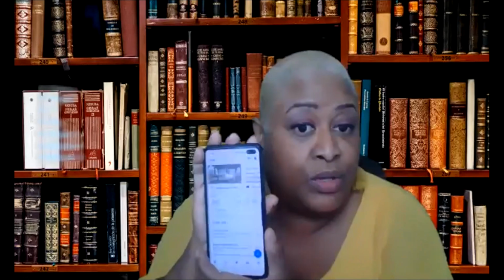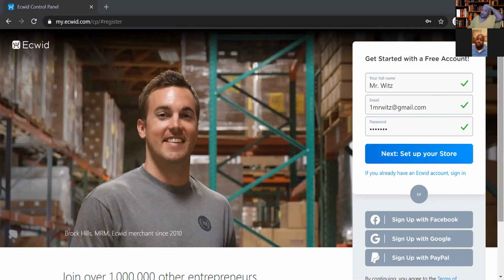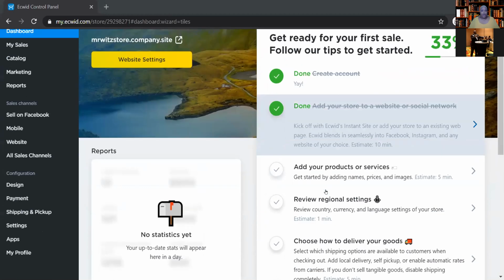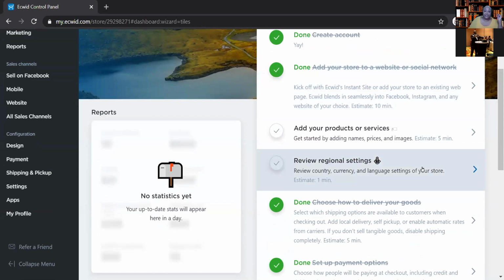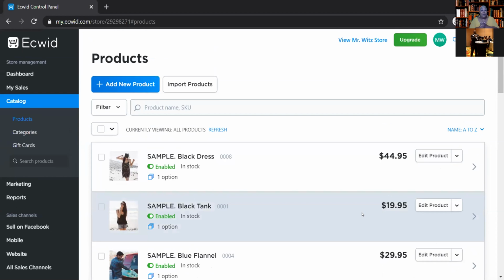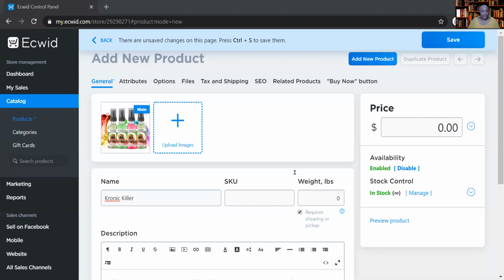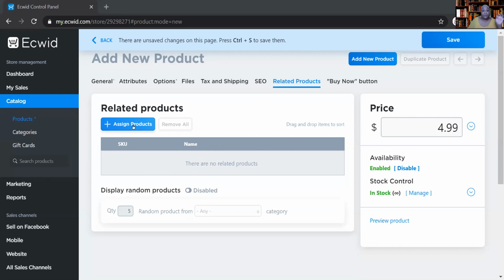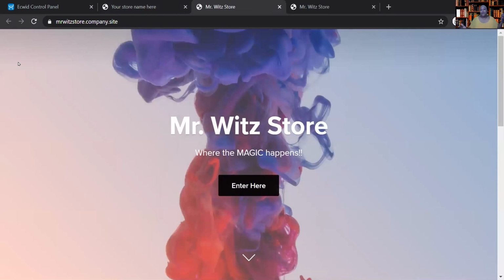eCommerce Website Creation Training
Welcome to eCommerce Website training
Step 1: This class is better from a laptop. It is helpful to have a large screen to set up your store. You will be able to manage it easily from a phone after set up.

Step 2. PLEASE BE ON TIME. This class is designed to walk you through each step.

Step 3. DO NOT GO AHEAD. It may seem like the answer is simple but if you choose inappropriately it will be difficult to find your place.

Step 4. Have fun while learning to make SCHMONEY!

Next Steps…

Get inventory
You may already have inventory, great.  Just add it to your store and start MARKETING.  If not, here are some options for inventory:

BBC - The Black Billionaires Club and get 25% commission from all inventory you fulfill using their site.

Want more guidance and support on your journey?  Schedule a complimentary consultation with me, Lisa Santiago McNeill